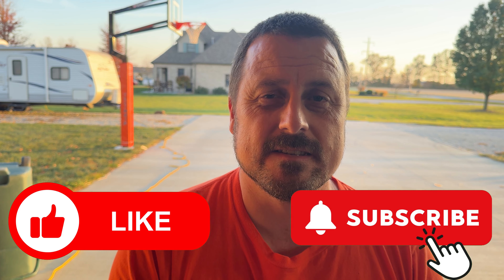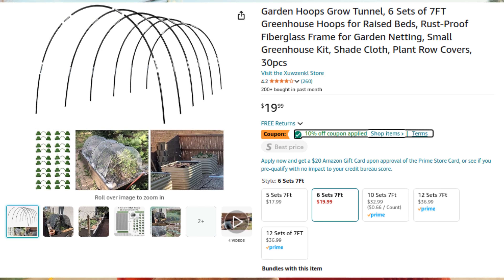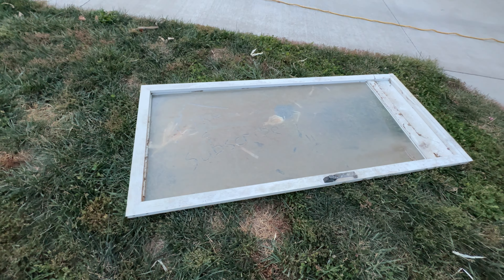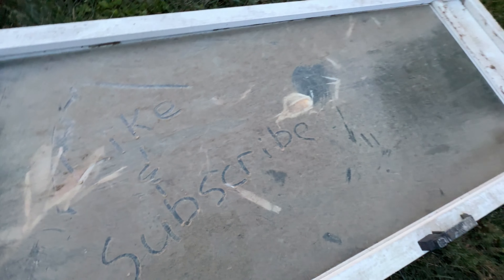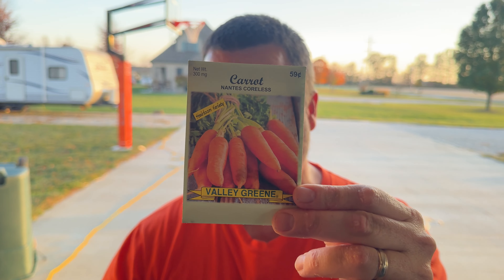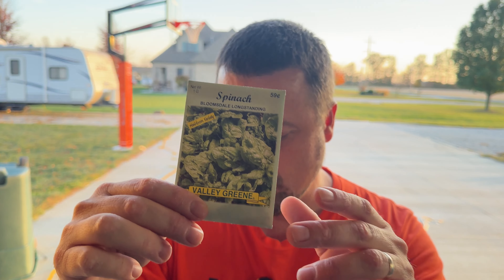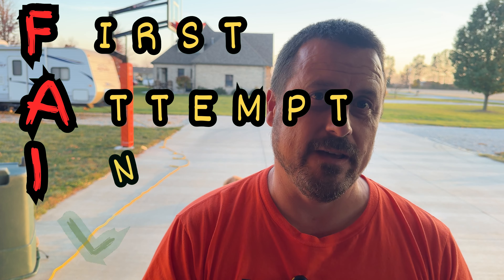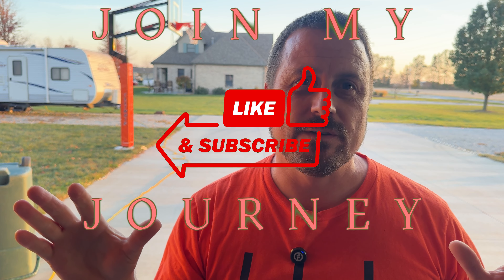Can We Grow In Winter? 2024 Winter Garden Experimental Series Introduction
Gardening in the winter in zone 6? Why not??? Let's do this!